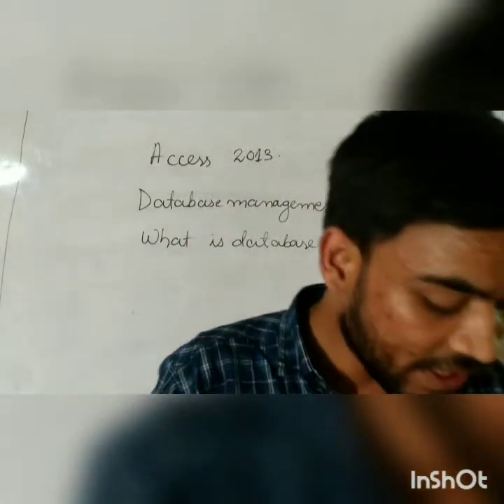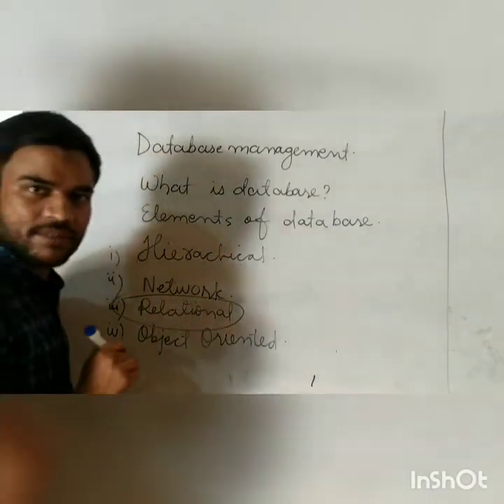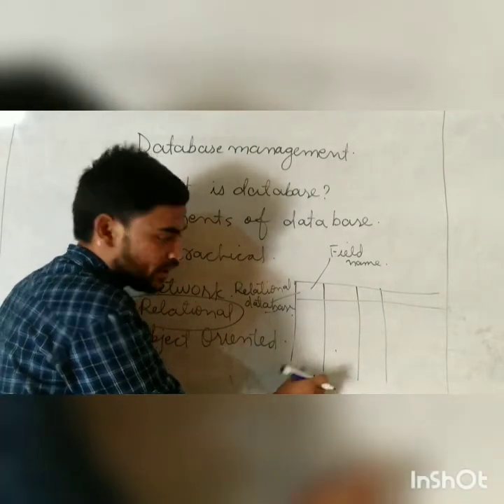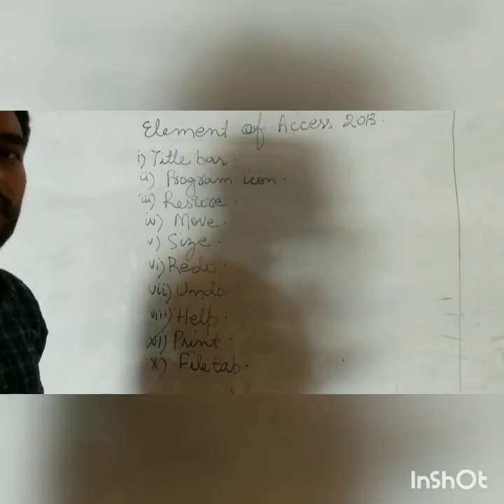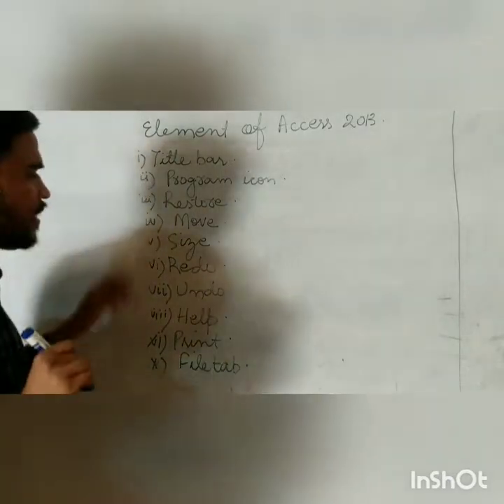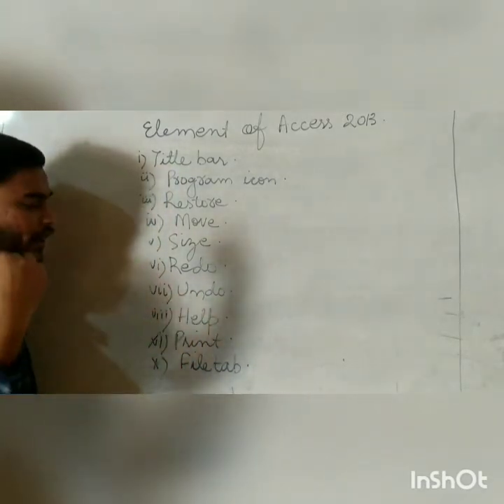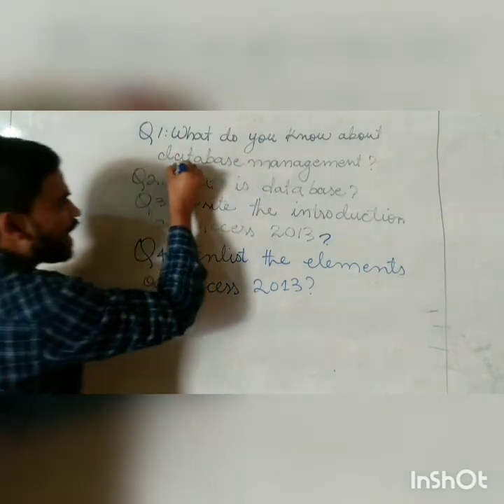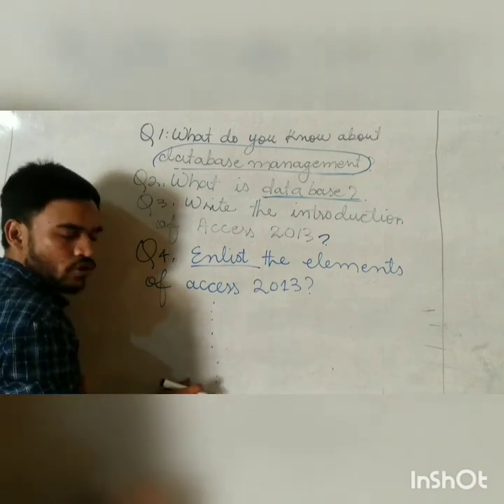class 8 sub : Computer Date : 19-5-21